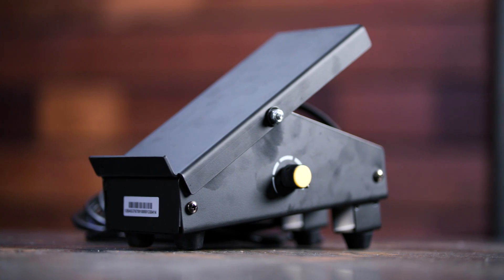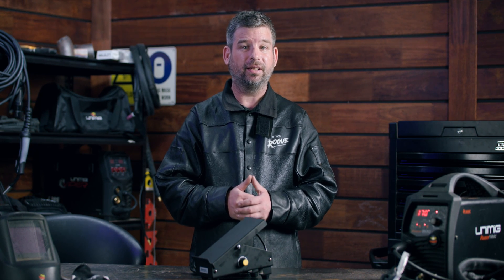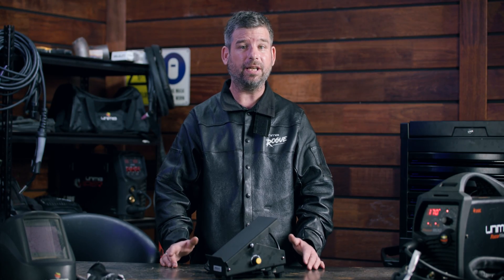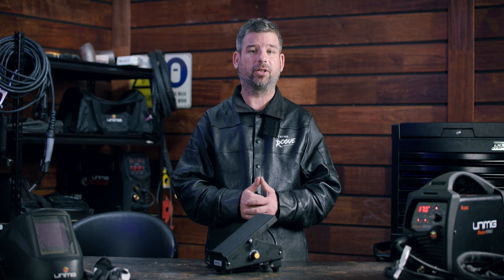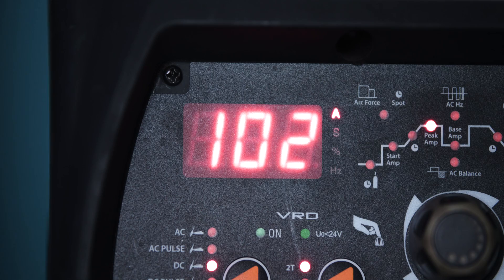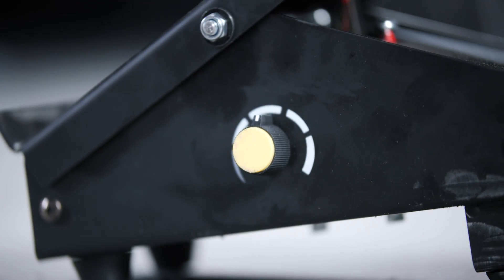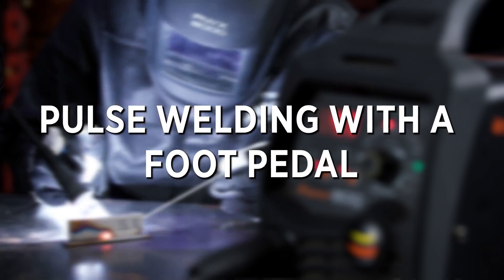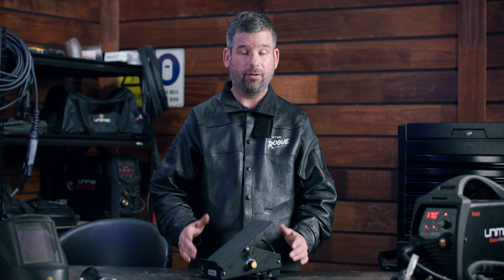How To Set Up & Use A UNIMIG TIG Foot Pedal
A foot pedal, or foot control, can be used to control the amperage of your welder while you’re welding. Weld getting too hot? Ease off the pedal and lower the amps, which lets the weld cool. The foot pedal gives you complete control without having to stop in the middle of a weld and readjust.

⏰ Timecodes ⏰
0:00 – Intro
0:34 – Why Do I Need a Foot Pedal?
1:25 – How is it Set Up?
3:37 – Pulse Welding with a Foot Pedal
4:12 – Limitations of a Foot Pedal